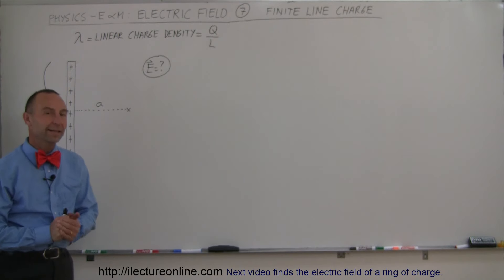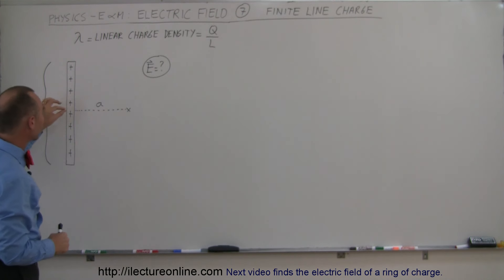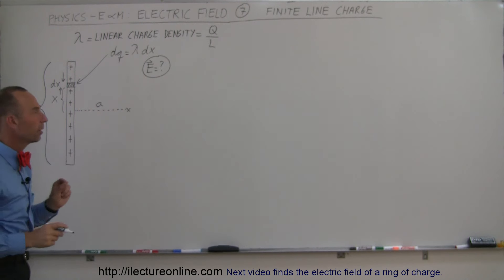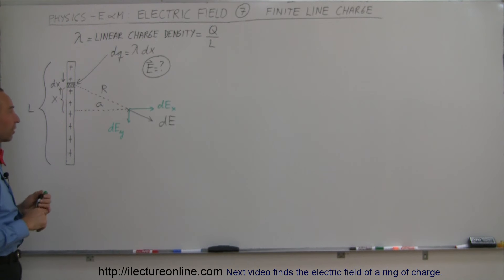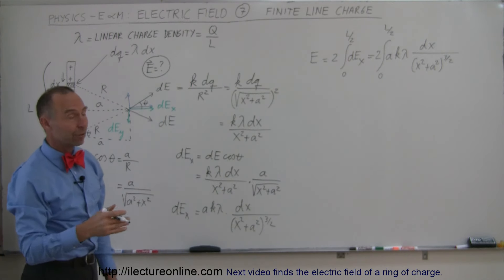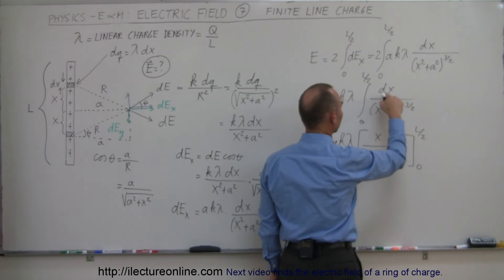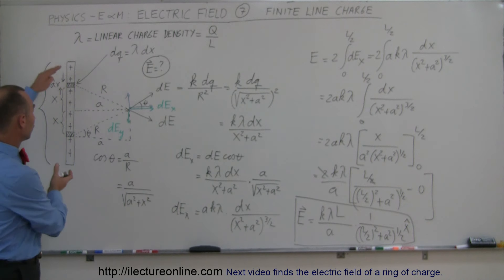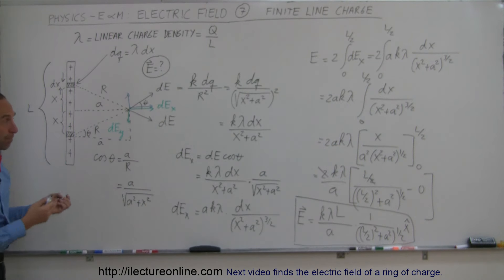Physics 36 The Electric Field (7 of 18) Finite Length Line Charge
In this video I will find the electric field of a finite length line charge.